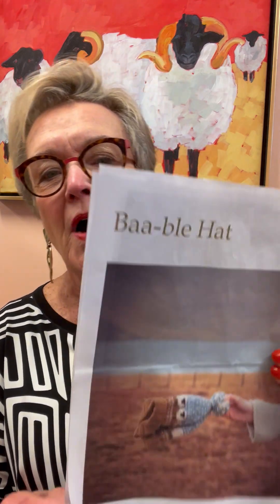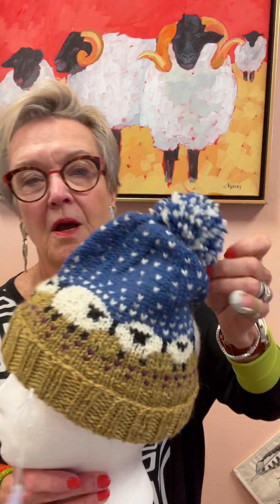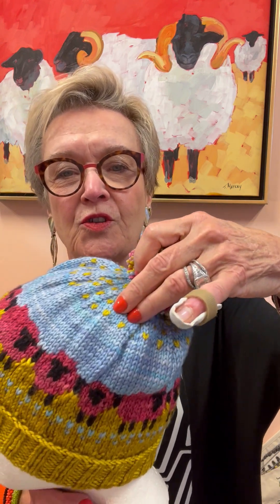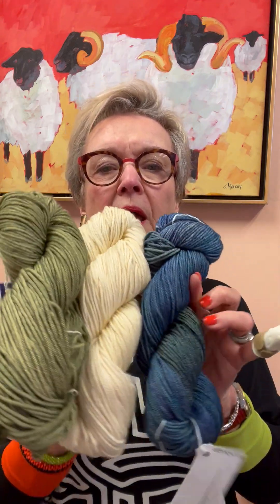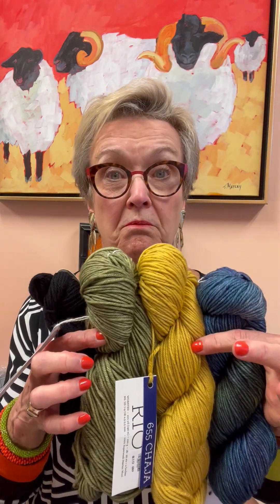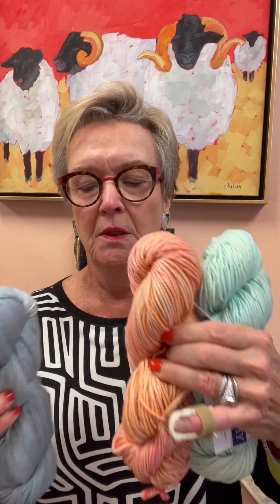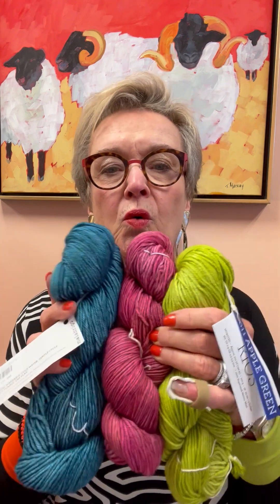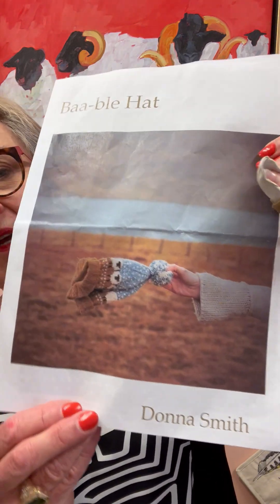Knitting & Yarn Updates from Holly [May 3, 2023] Bella Filati Luxury Yarns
Make a Baa-ble hat by Donna Smith with whatever crazy combo of malabrigo Rios that tickles your fancy.  There are no rules!  There is a enough yarn to make the hat and mitts or cowl or maybe even another hat!